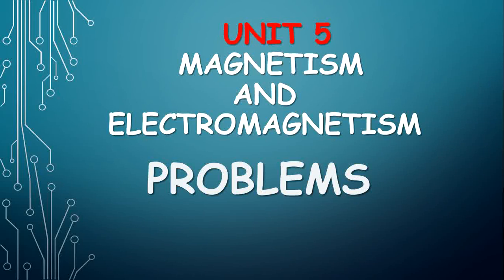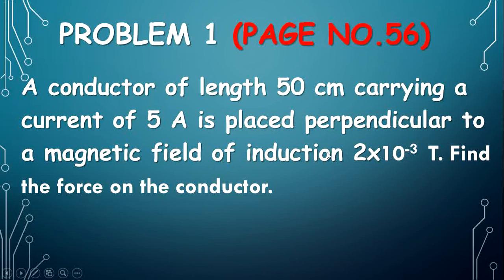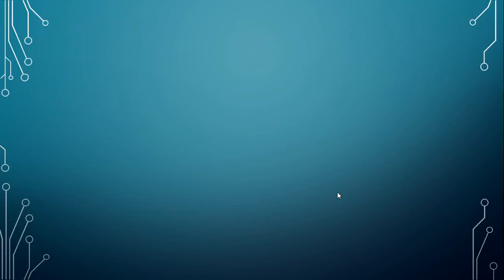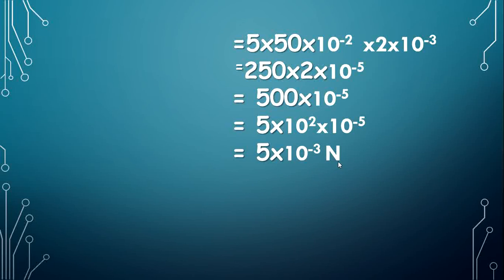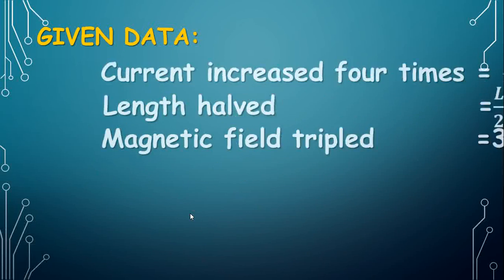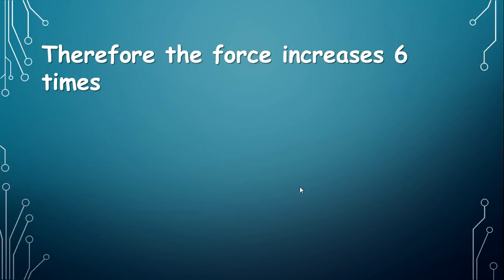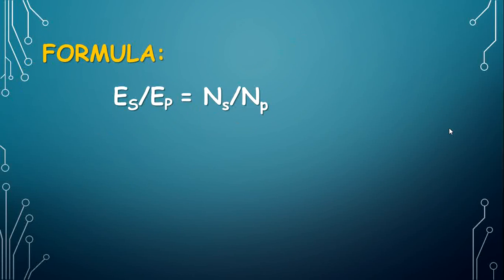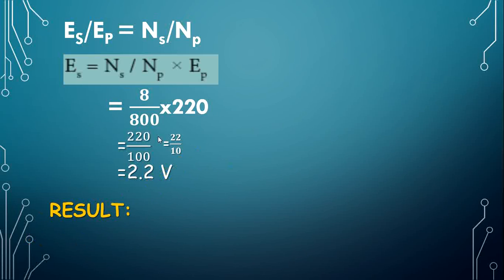UNIT 5 PROBLEMS